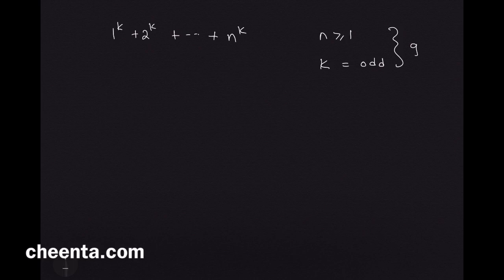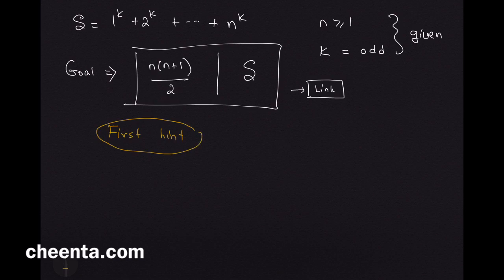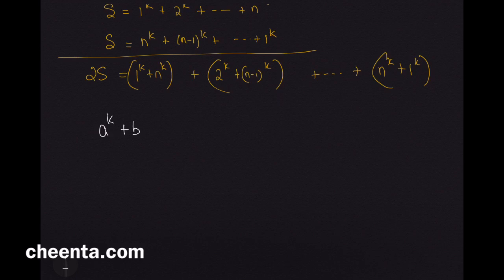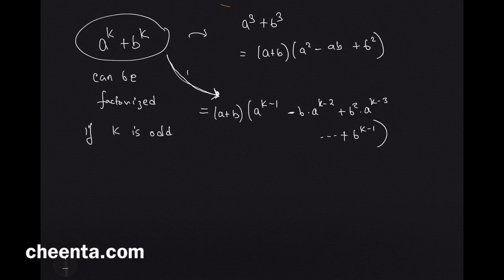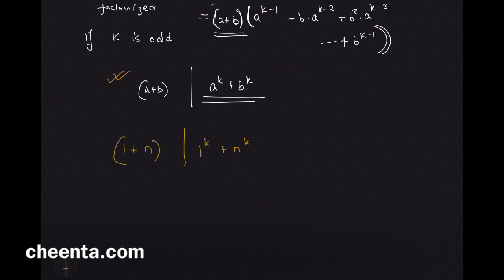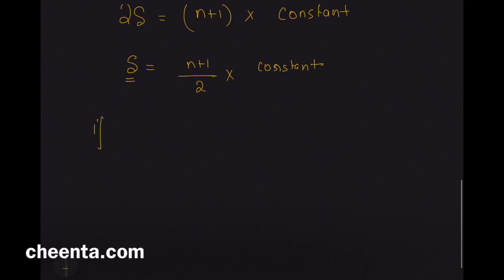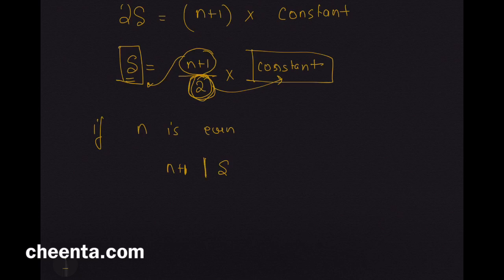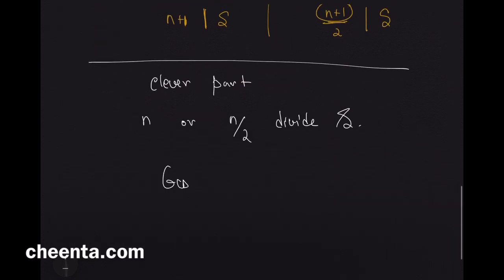Gauss Trick of Algebra | ISI & CMI Entrance | Math Olympiad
Happy learning!